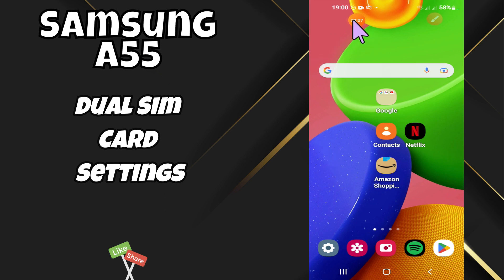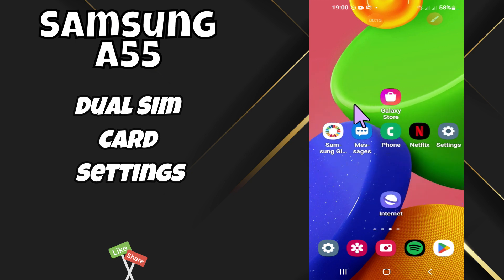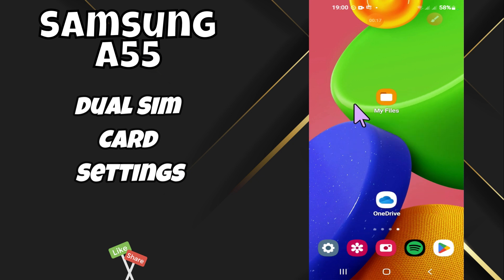Dual Sim Card Settings || How to Activate Dual Sims Samsung Galaxy A55